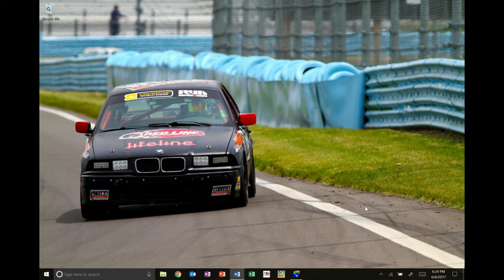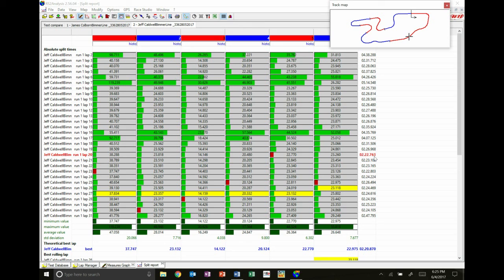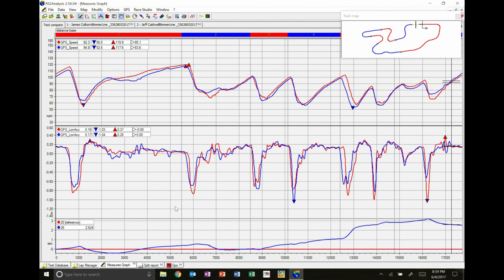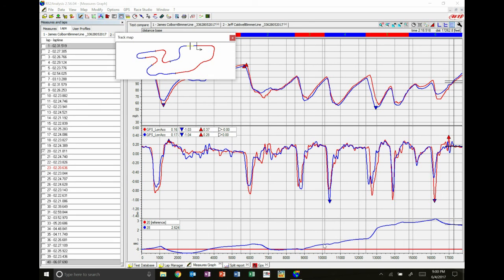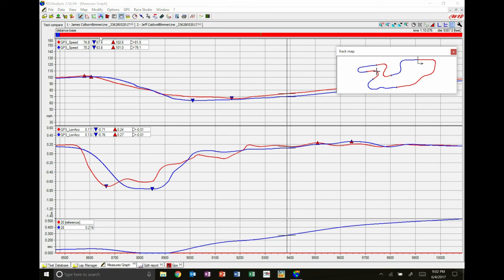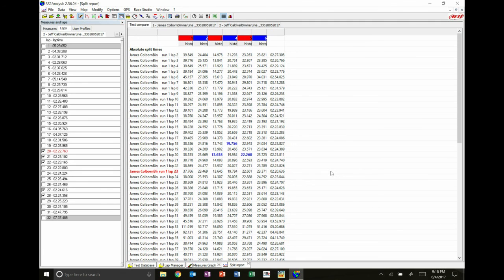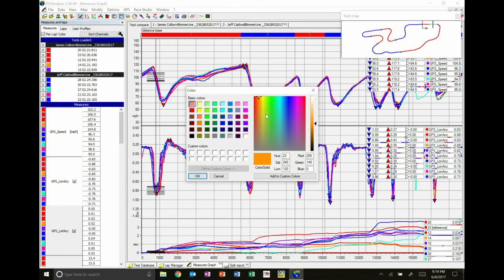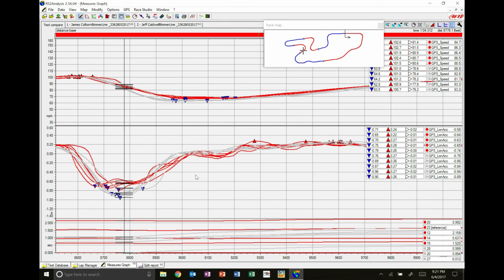AiM Race Studio - Analysis For Large Car Count Races (Part 2)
Have you struggled with analyzing data at a race where there is a super high car count (such as ChumpCar or LuckyDog race)?

This is a two part mini video series on how to find useful information in data overlays when excessive amounts of traffic on track make it all but impossible to find that 'clean lap'.

Part 1 studies how to get your data into a format where analysis can take place. Part 2 will look and finding on track improvement from that data.

More data videos can be found on YouTube if you'd like to go deeper on analyzing your data from your AiM Solo.